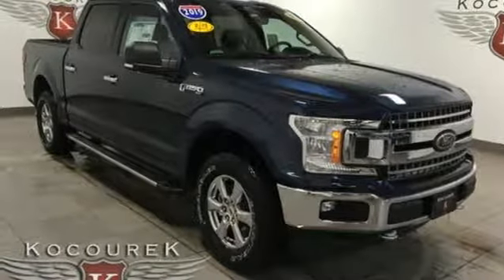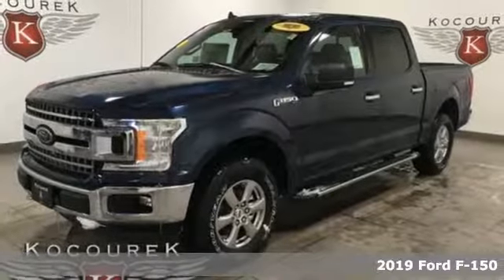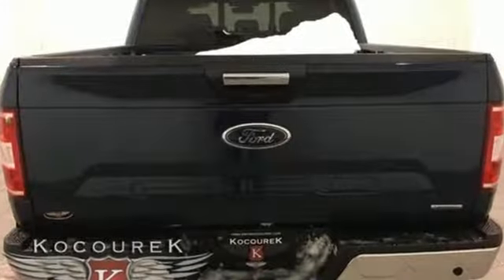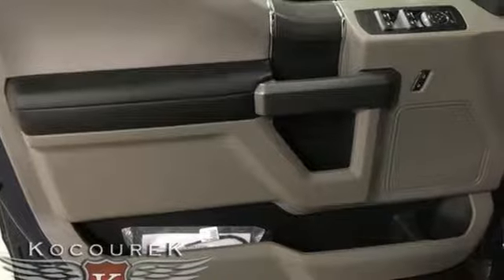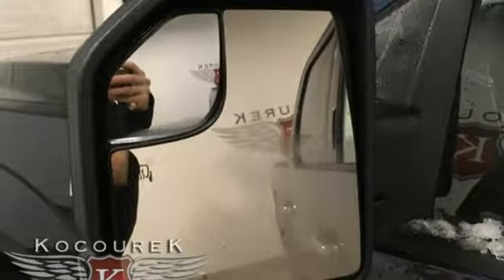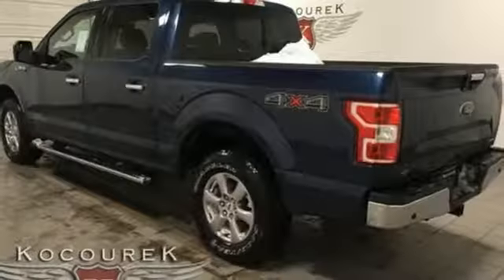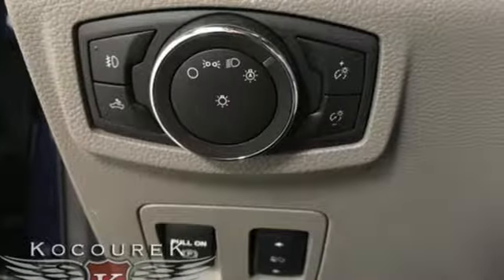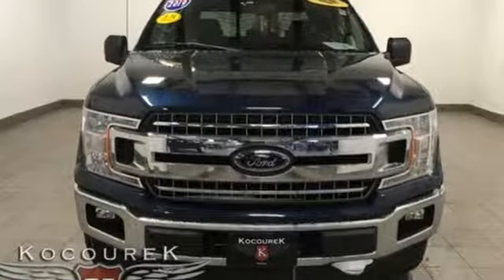New 2019 Ford F-150 Wausau, WI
Year: 2019
Make: Ford
Model: F-150
Trim: XLT
Engine: EcoBoost 2.7L V6 GTDi DOHC 24V Twin Turbocharged
Transmission: 10-Speed
Color: Blue
Interior: Medium Earth Gray
Stock #: 0803F
VIN: 1FTEW1EP6KFA55200
2019 Ford F-150 XLT Blue Jeans Metallic EcoBoost 2.7L V6 GTDi DOHC 24V Twin Turbocharged NAVIGATION, CHROME WHEELS, TRAILER HITCH, Bluetooth , Hands-Free, Portable Audio Connection, Backup Camea, Keyless Entry, * Power Locks *, * Power Windows *, * Cruise Control *, HEATED SEATS, REMOTE START, STABILITY CONTROL, Appearance Package, F-150 XLT, EcoBoost 2.7L V6 GTDi DOHC 24V Twin Turbocharged, 10-Speed, 4WD, 10-Way Power Driver & Passenger Seats, 2-Bar Style Grille w/Chrome 2 Minor Bars, 4.2" Productivity Screen in Instrument Cluster, ABS brakes, Auto-Dimming Rear-View Mirror, Chrome Door & Tailgate Handles w/Body-Color Bezel, Chrome Step Bars, Class IV Trailer Hitch Receiver, Cloth 40/20/40 Front Seat, Compass, Electronic Stability Control, Emergency communication system, Equipment Group 302A Luxury, Fixed Backlight w/Privacy Glass, GVWR: 6,500 lbs Payload Package, Heated Front Seats, Illuminated entry, Leather-Wrapped Steering Wheel, LED Box Lighting, Low tire pressure warning, Navigation System, Power Glass Heated Sideview Mirrors, Power-Adjustable Pedals, Power-Sliding Rear Window, Rear Under-Seat Storage, Rear Window Defroster, Remote keyless entry, Remote Start System, Reverse Sensing System, Single-Tip Chrome Exhaust, SiriusXM Radio, Tailgate Step w/Tailgate Lift Assist, Traction control, Wheels: 18" Chrome-Like PVD, XLT Chrome Appearance Package, XLT Power Equipment Group. Price includes: $750 - Retail Customer Cash. Exp. 04/01/2019, $750 - Bonus Customer Cash. Exp. 04/01/2019, $750 - Ford Credit Retail Bonus Customer Cash. Exp. 04/01/2019

Address:
2727 North 20th Ave